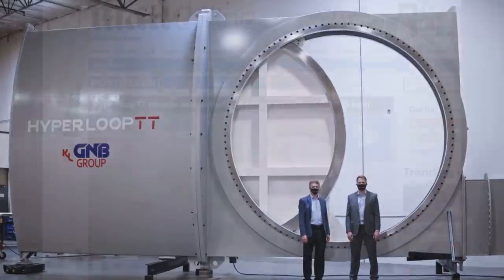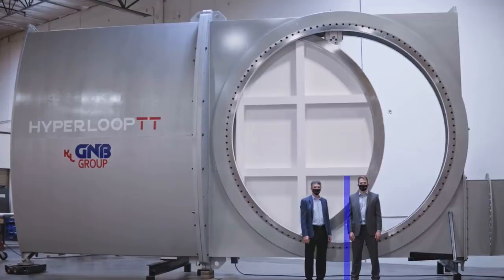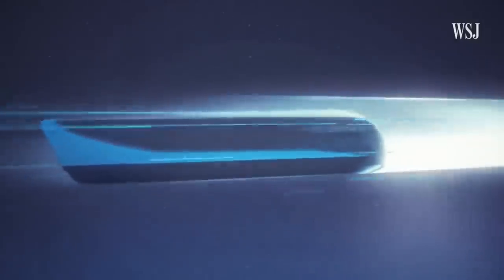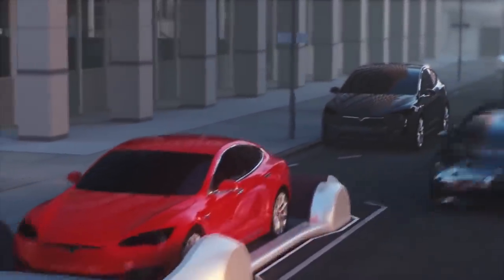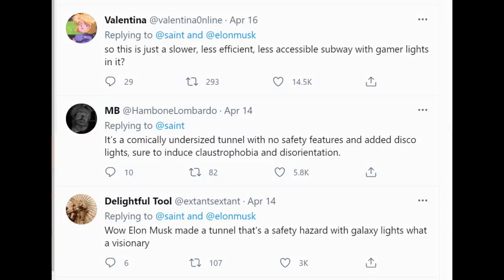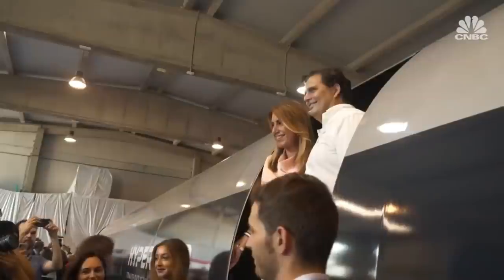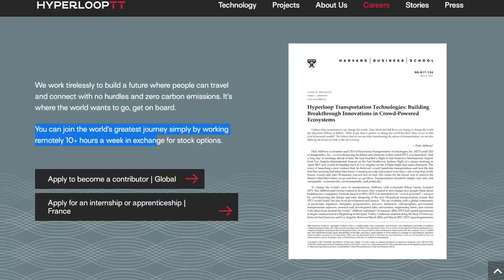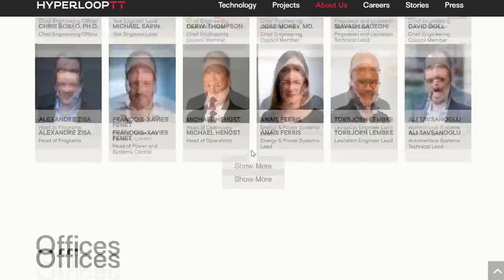Hyperloop TT vs. Virgin: The Race to Make Musk’s Moonshot a Reality - BUSTED!